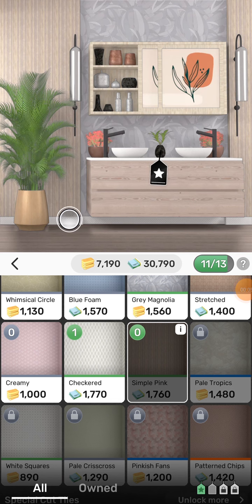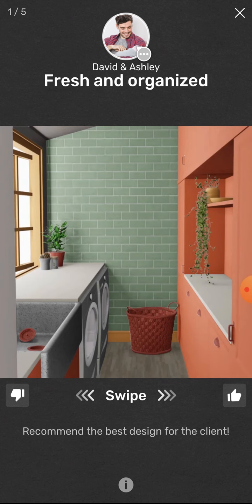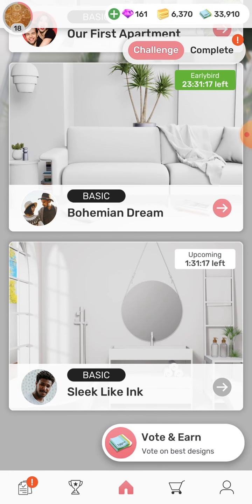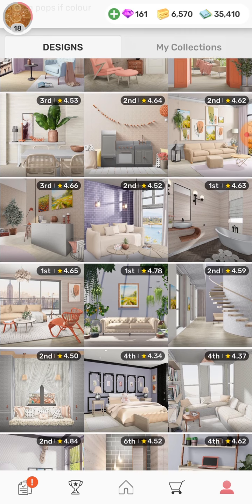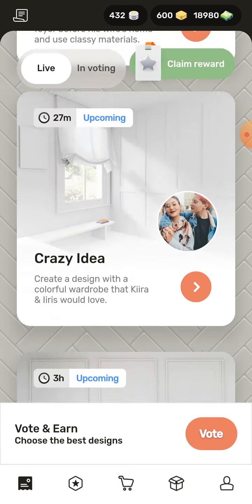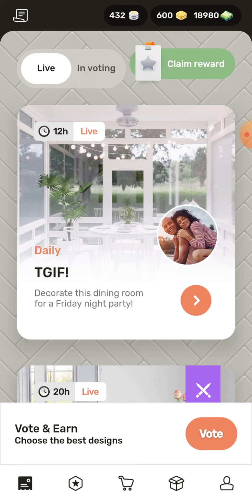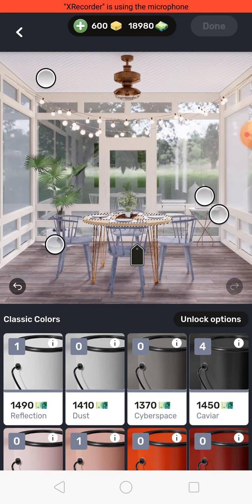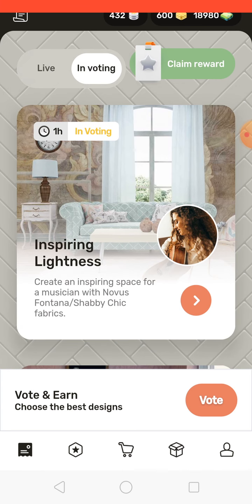Comparing Redecor and Design Star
Playing the game design star with commentary and comparison of the two games Redecor and Design Star.